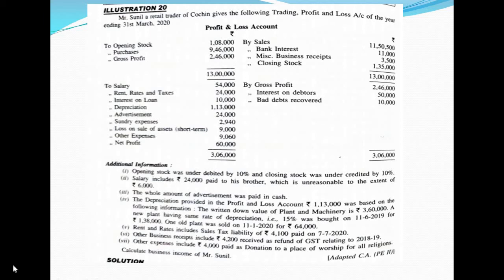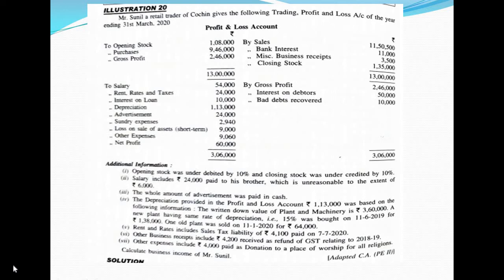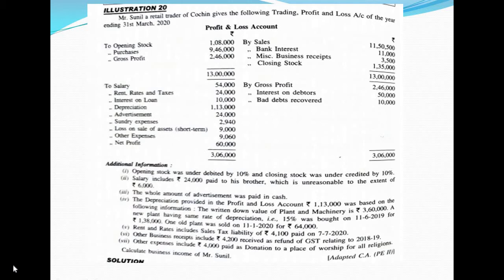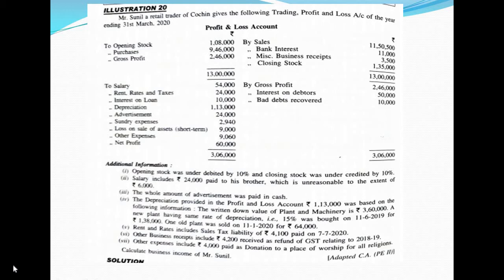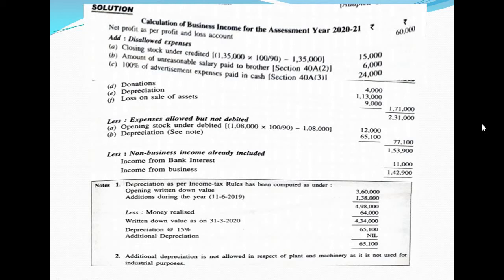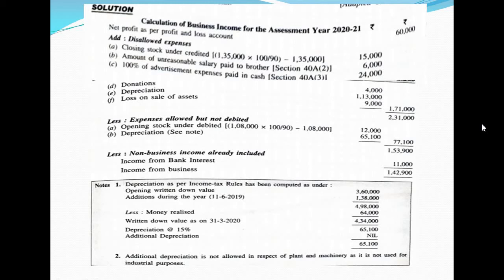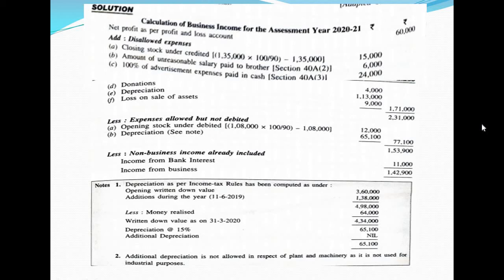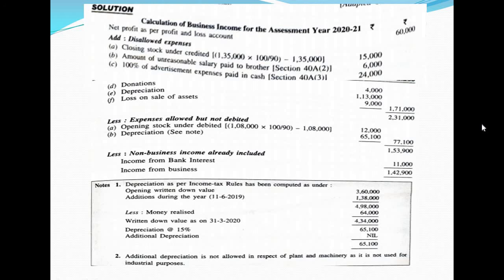PGBP Video 6